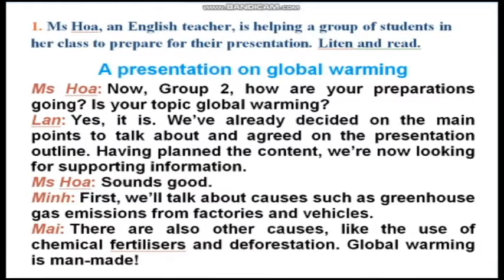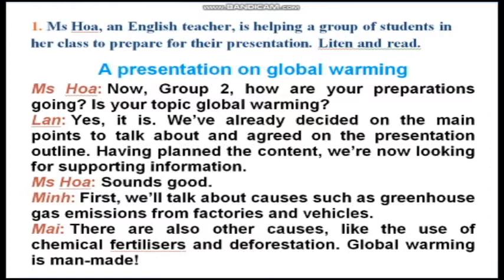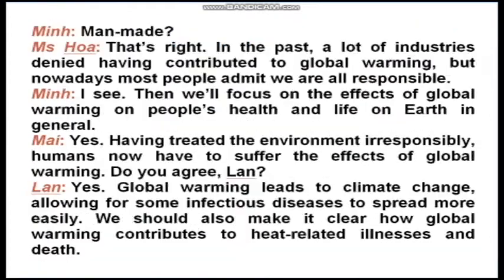Tiếng Anh, Tiếng Anh 11- Unit 6 - Getting Started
Tiếng Anh 11- Unit 6 - Getting Started. Chào mừng bạn đã đến với kênh GIÁO DỤC CỘNG ĐỒNG. Các bạn nhớ ủng hộ chúng tôi bằng cách Like, chia sẻ và Đăng ký để được nhận Video mới nhất của chúng tôi Xin Trân Trọng Cám Ơn Quý Vị!